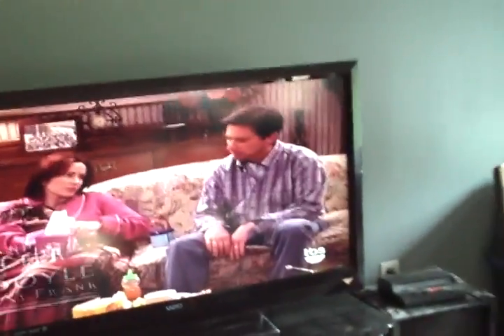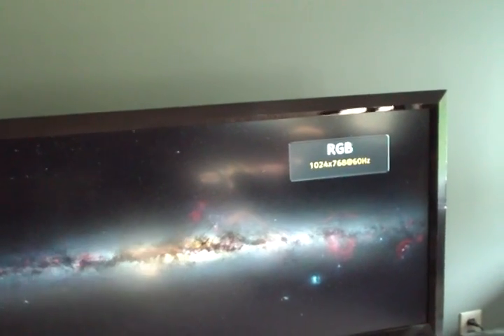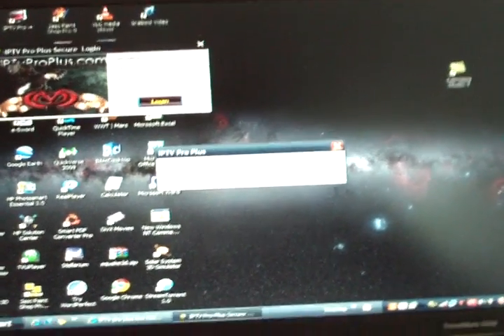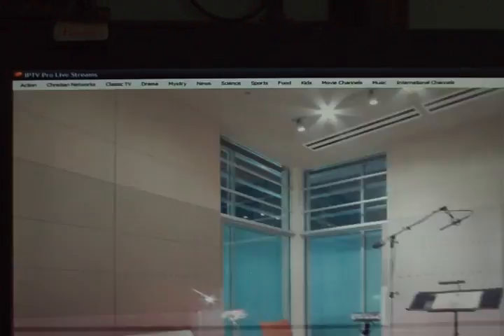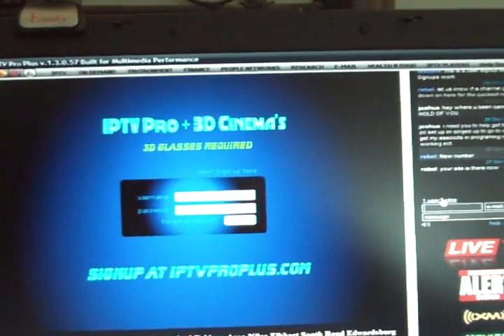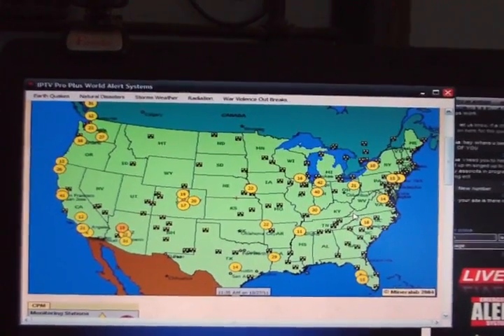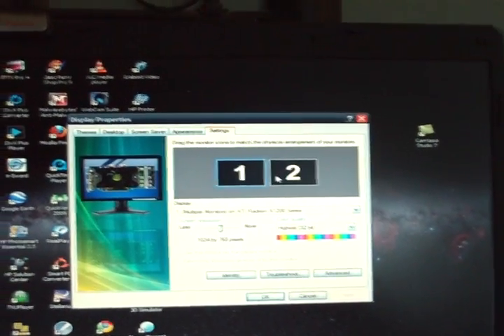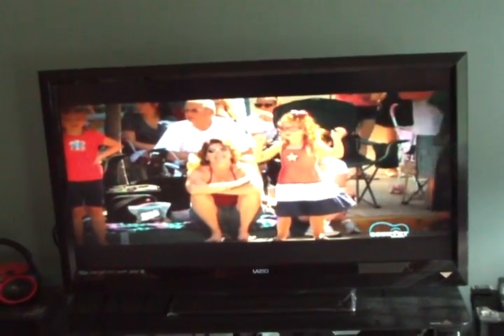Connect your PC to Your TV IPTV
Connect any pc to your TV a simple cable will do for under 20 bucks. cable service for under $7mo rated 5 stars.